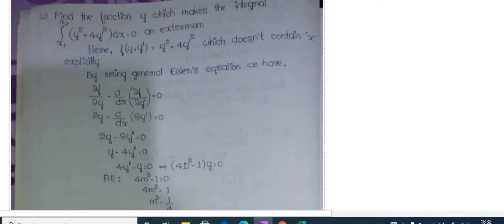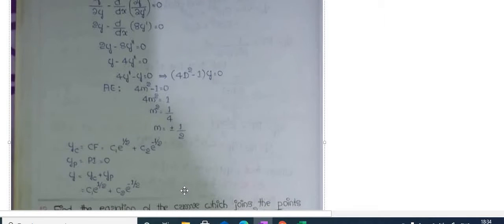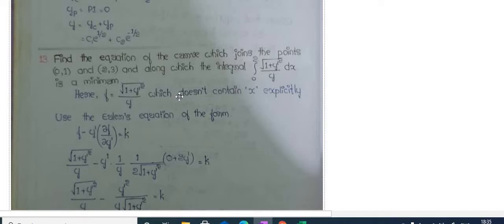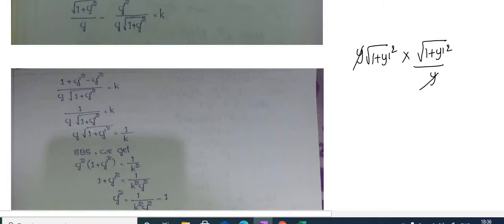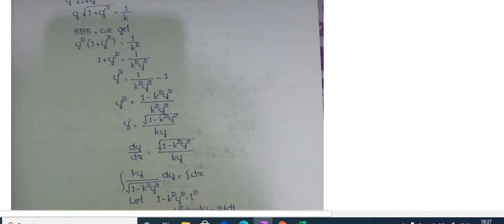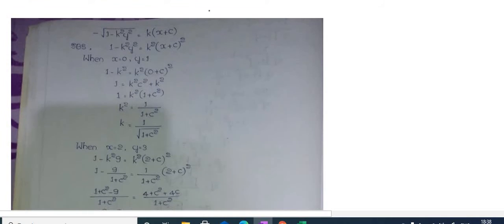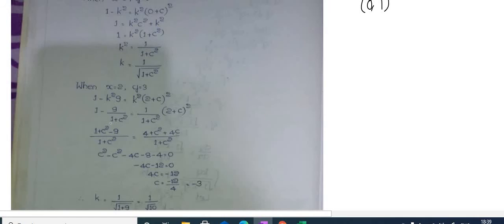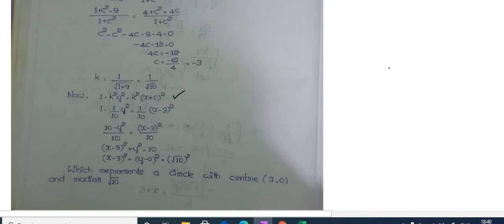calculus of variation 17